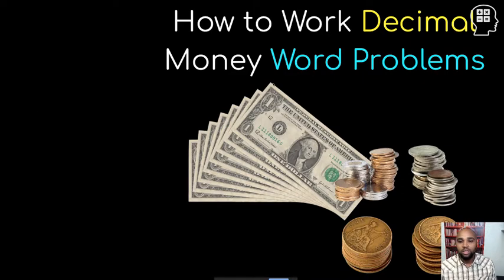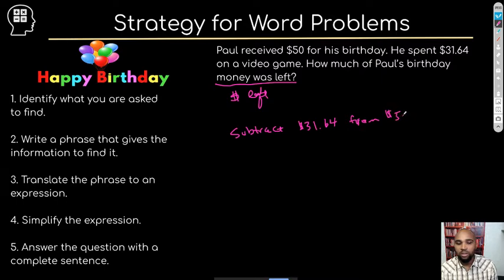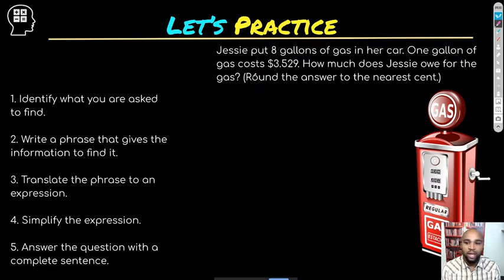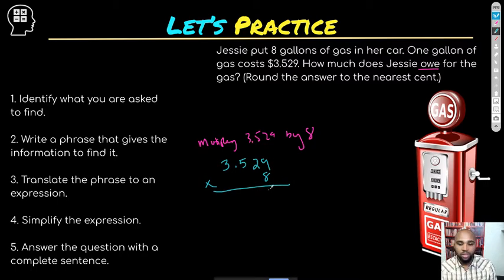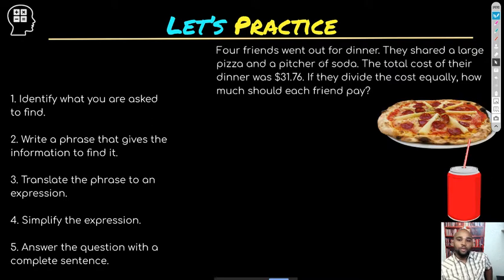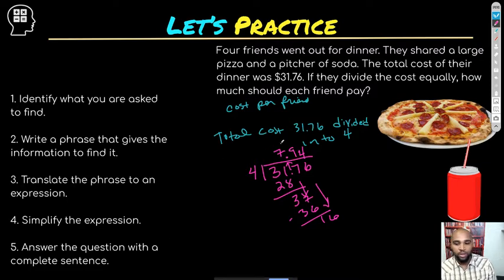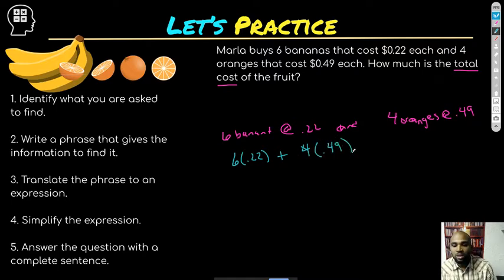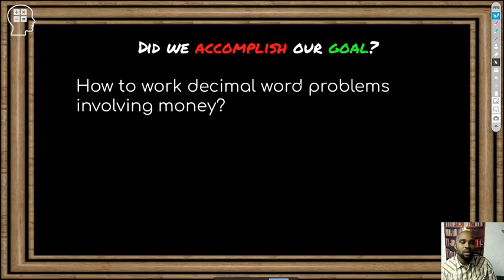How to work Decimal Money Word Problems| The Algebra Guy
How to work decimal word problems involving money?